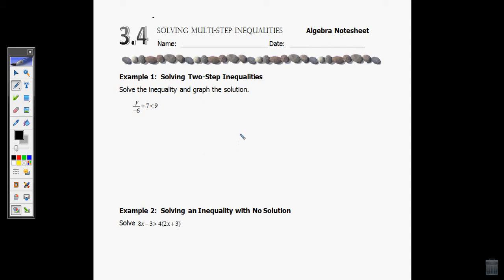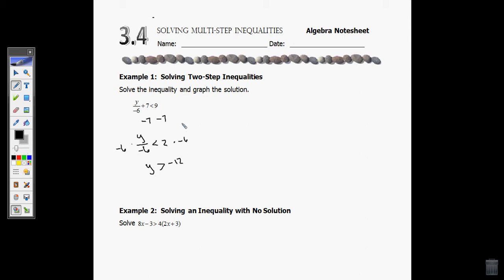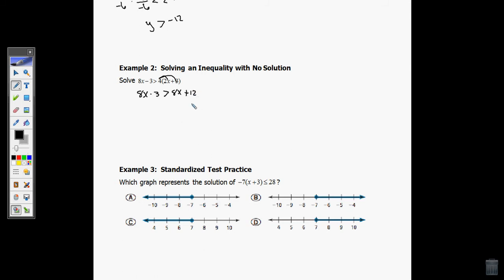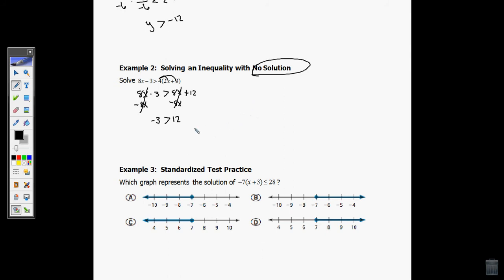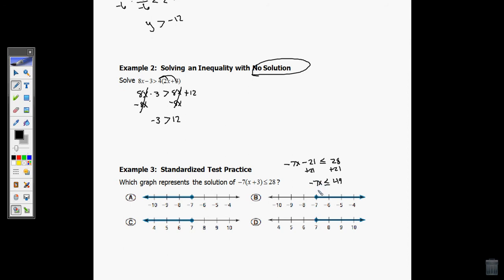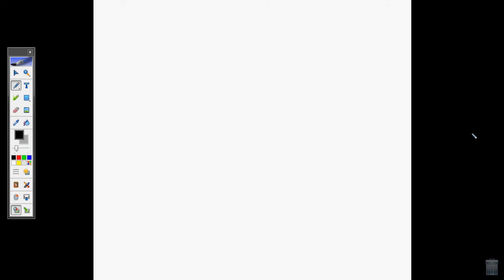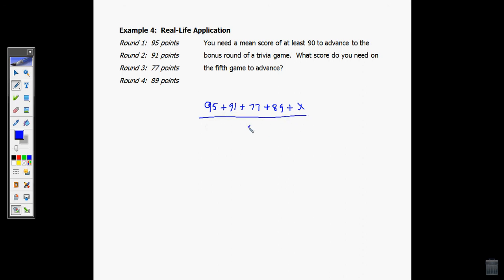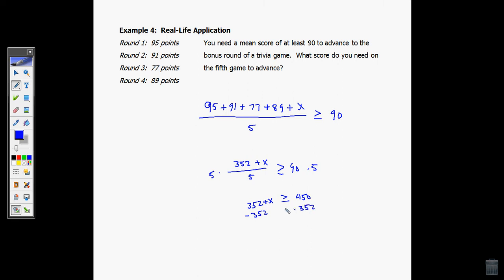Algebra 1 - 3.4 Solving Multi Step Inequalities